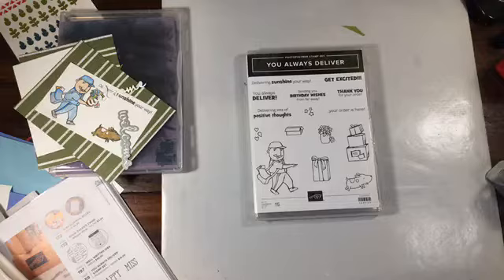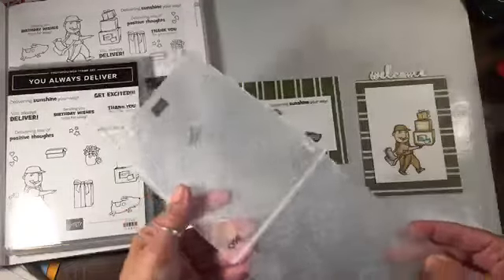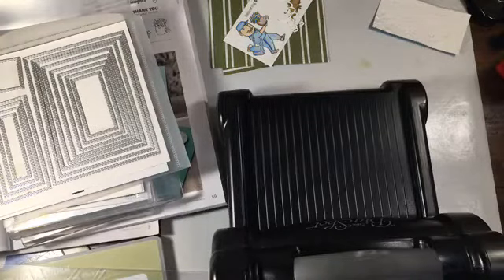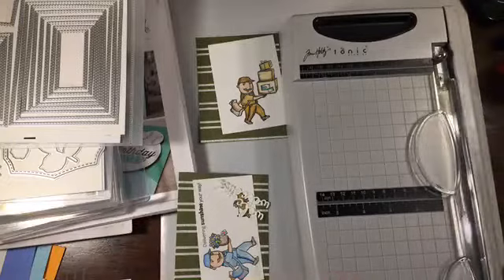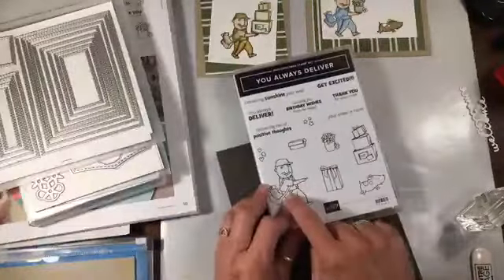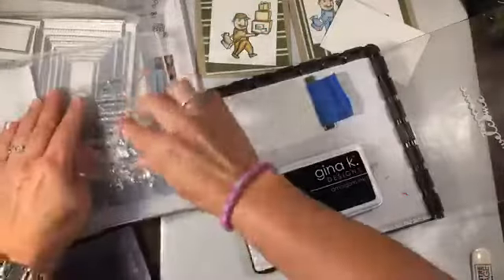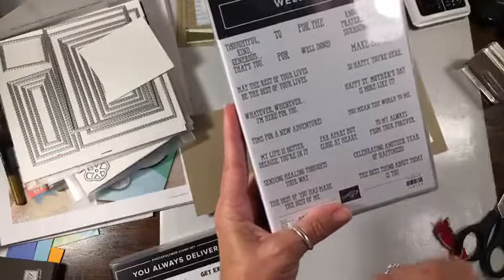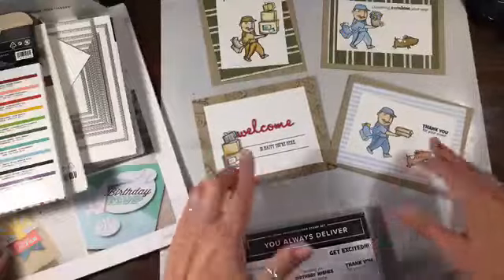FB Live replay Simple You Always Deliver cards, Stampin' Up!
Supplies